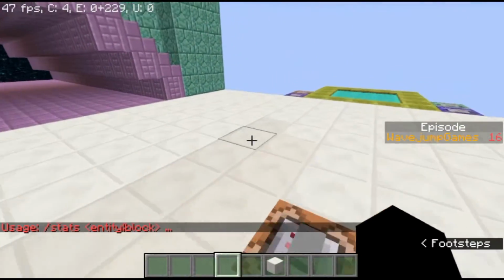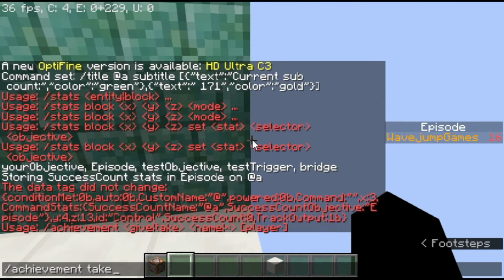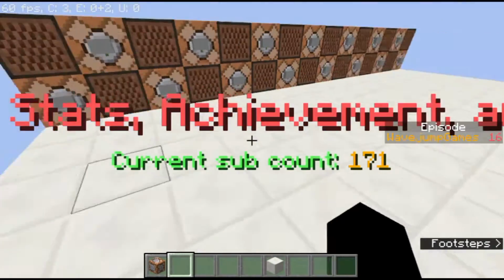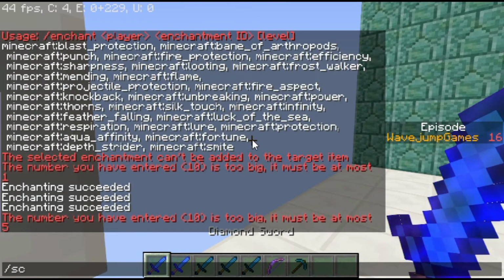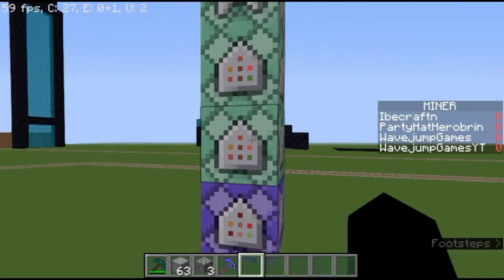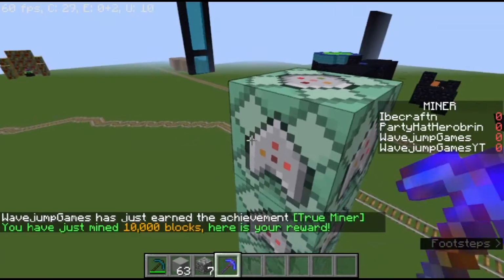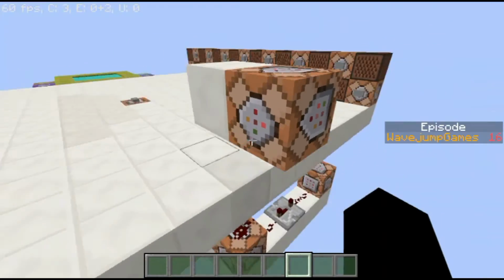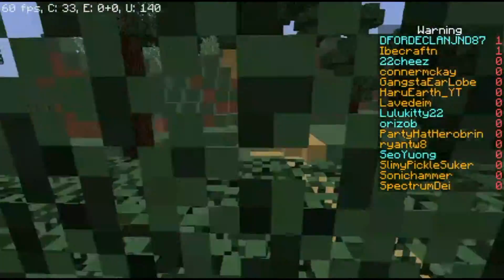Stats, Achievement, and Enchant! - 1.10 Beginner Command Block Tutorial Episode 16